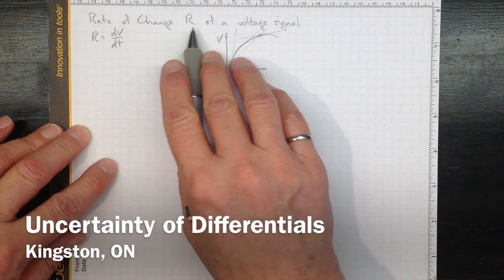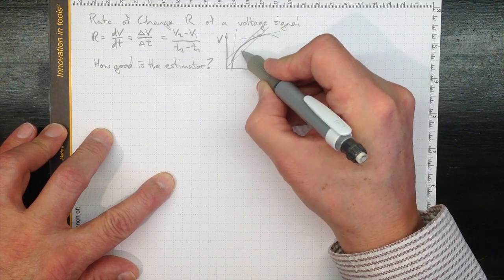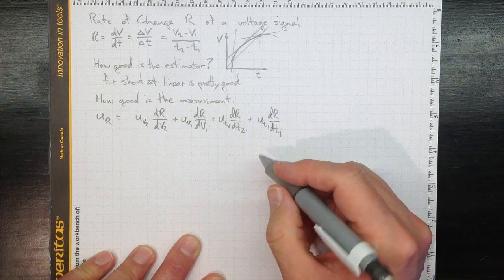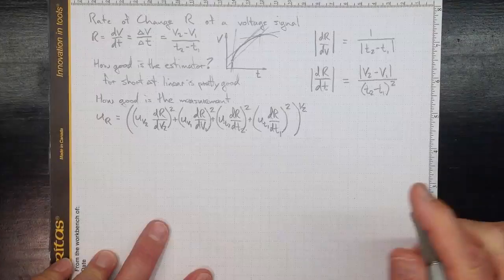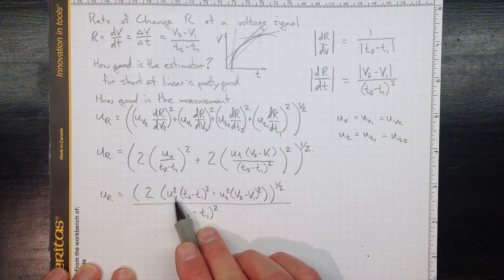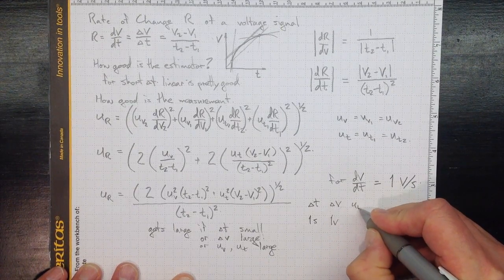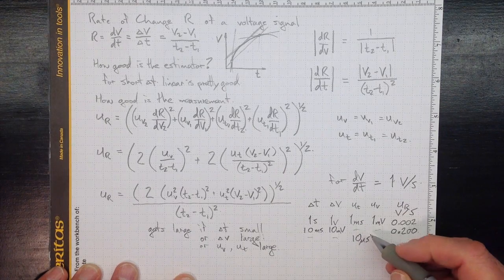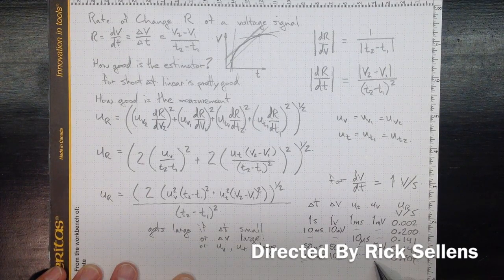Uncertainty of Differentials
Differential measurements, like derivatives can magnify uncertainty because the differences may be small compared to the uncertainty. It's a tradeoff between shorter time steps for theoretical accuracy and longer time steps for measurement accuracy.